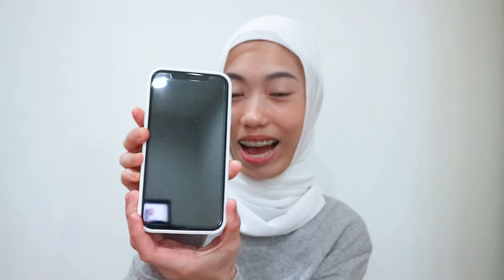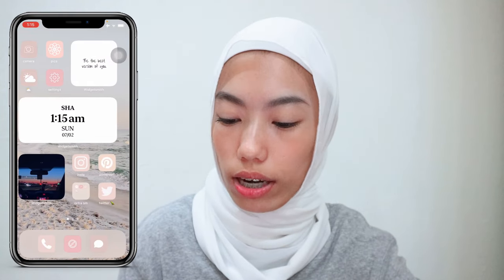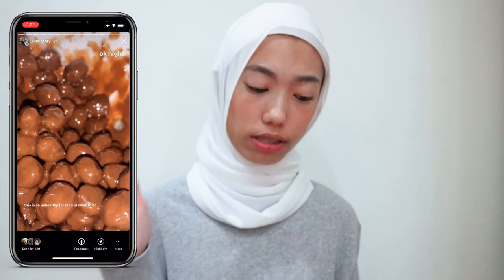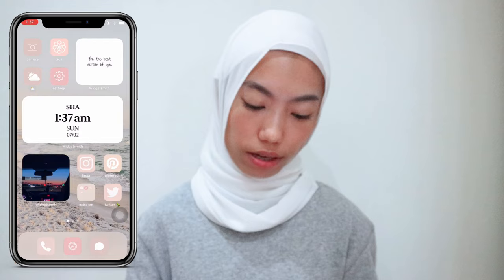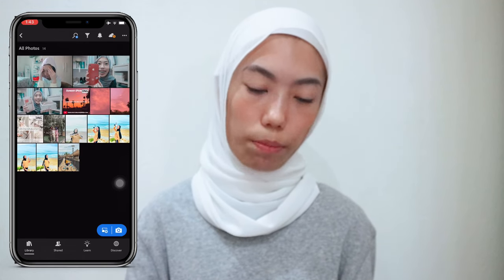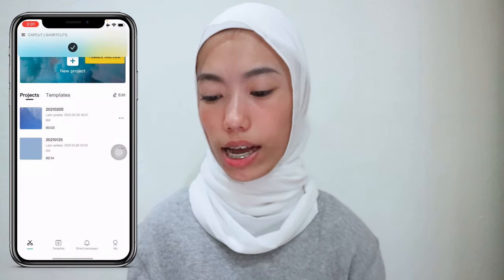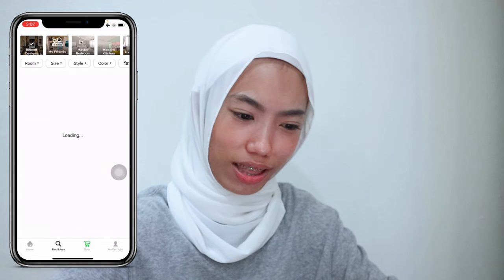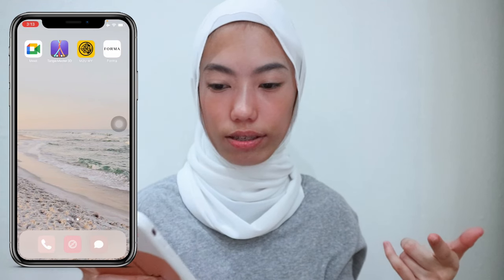WHAT'S ON MY IPHONE XR 2021!